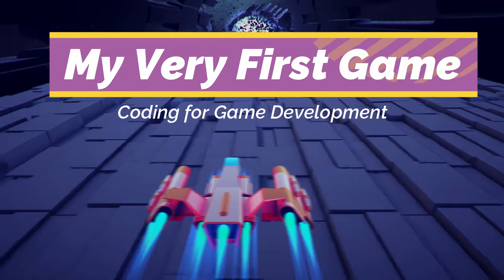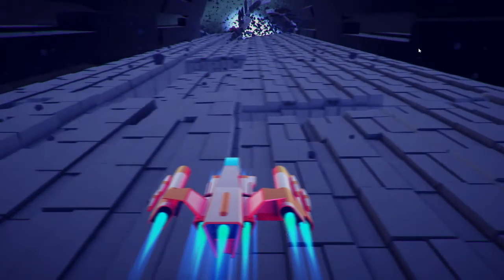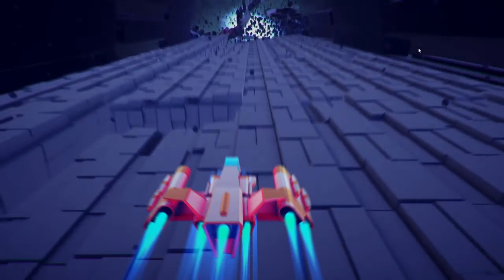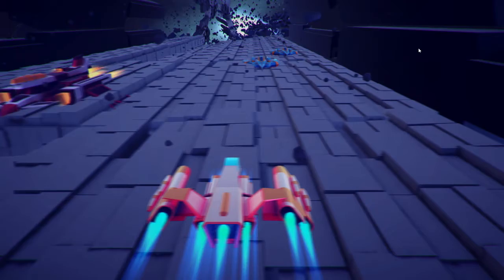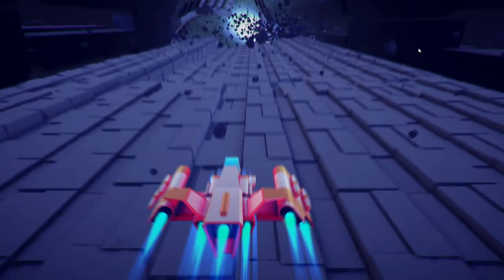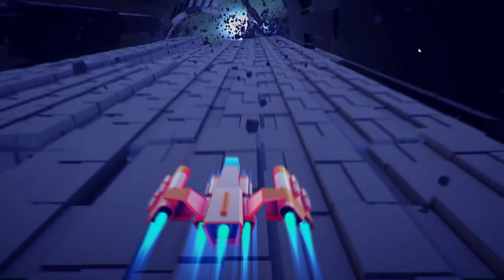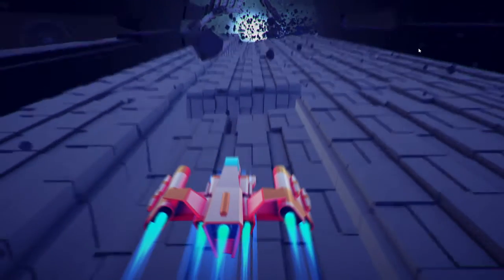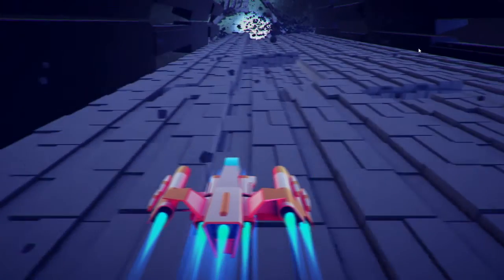My First Unity Game Design created with Code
This is just a quick update of what I have learned from basic game scripting with unity using unity UID visual studio coding on c#, and this is what I have created after a week of basic coding for game development. I have made all the codes from scratch and feel good that it works with the game. I feel proud of what I have accomplished. I started learning my first command which is  vector3.forward  and now I have learned more  commands than ever,

So let's check the game

So here   I have created my first script which is the player controller where the game object can move on the z and x-axis, I created horizontal and vertical inputs also we have created boundaries for our player, so  I had set up top bound and lower bound values to constraint player movements.
I had set up  laser beams  for player to shoot weapons at enemies, detect collision
I have set up the follow camera script to follow the player movements where ever it wants to go
We have created a move-forward script  for our enemies to fly and rotate objects scripts for our game environment. Which surely looks nice

We have created a spawn manager and enemy waves,  as well as collision detection,   we have also created out of bound script so enemies will be automatically deleted once they went out of game view.
I had created a nice camera  settings  for glitch perspective so this it, there is no user interface yet I haven’t learned that yet so soon

Creating how-to videos in game design and development using Unity and Visual Studio. I help explain the game logic that builds the codes and how to make computer and human-friendly C# scripts through visual learning and examples.
From Game Code scripting, 2d and 3D game graphic design,  VFX, Graphic User Interface, VR, and everything that is needed in game design and development.